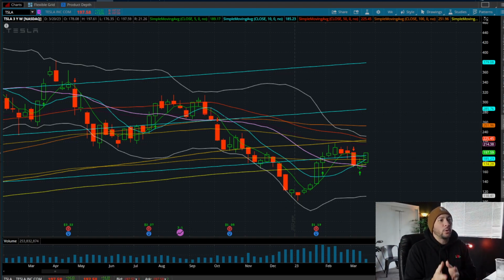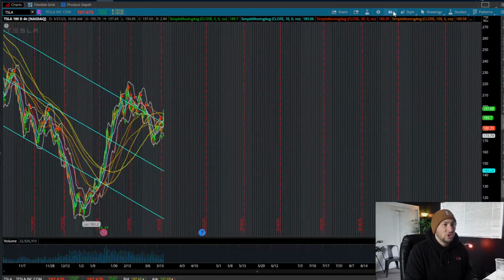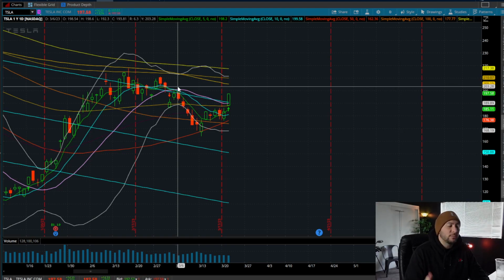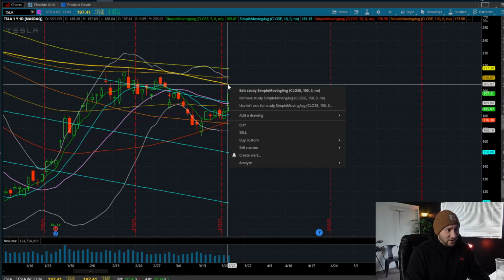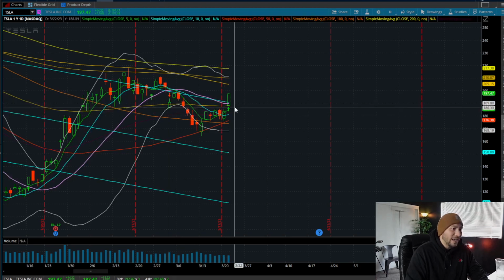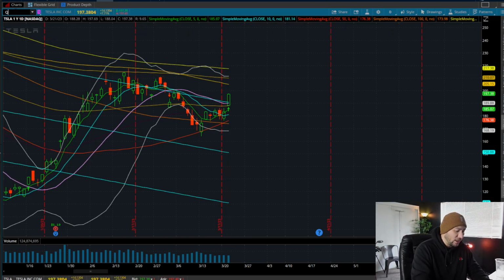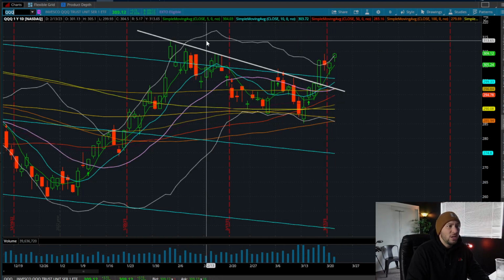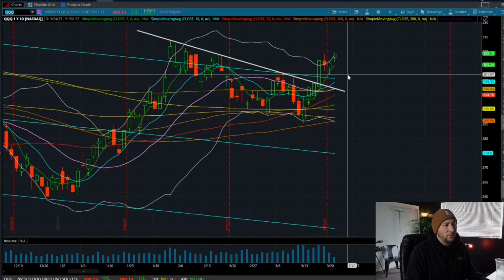$TSLA STOCK CONTINUES TO MOVE 205 PT